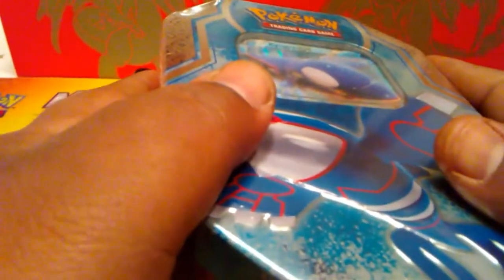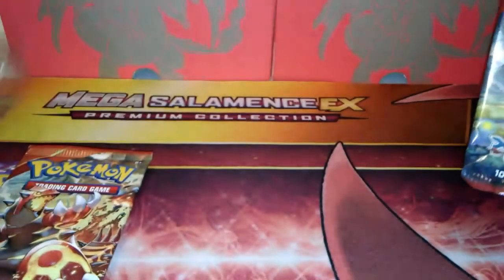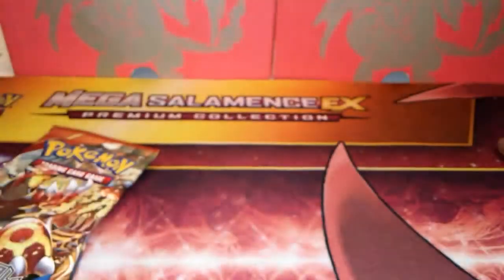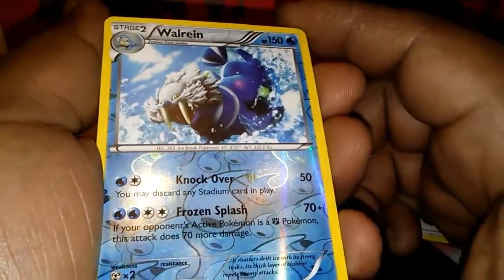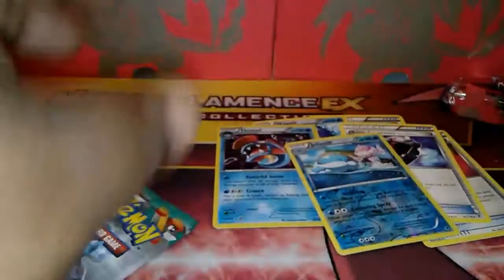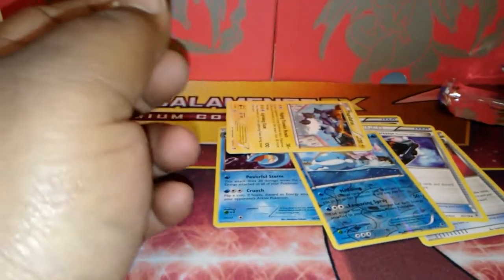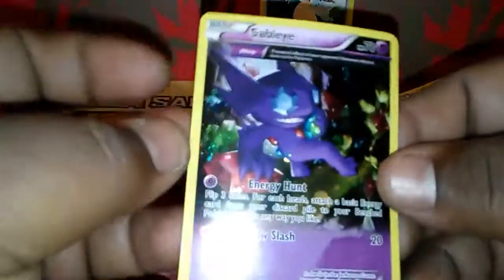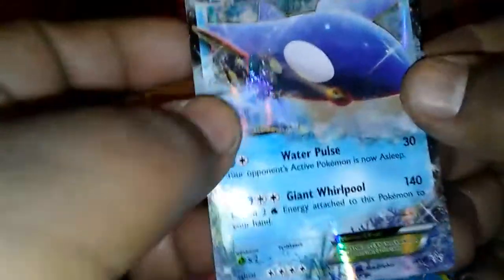KYOGRE EX Tin opening